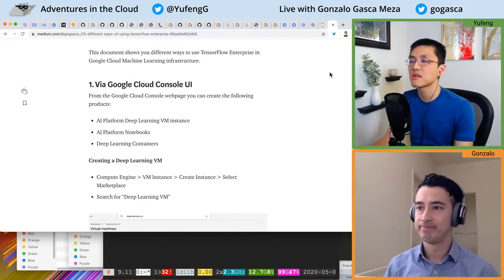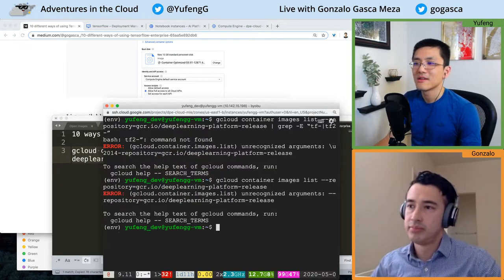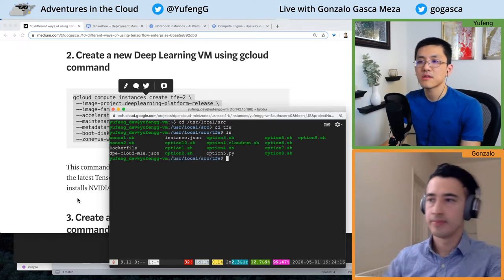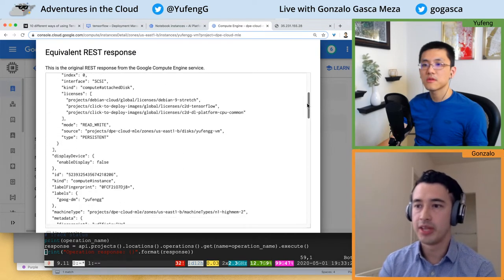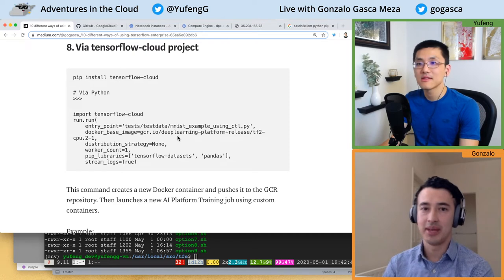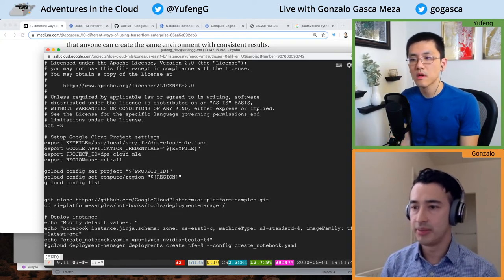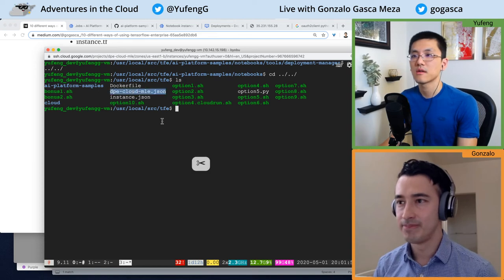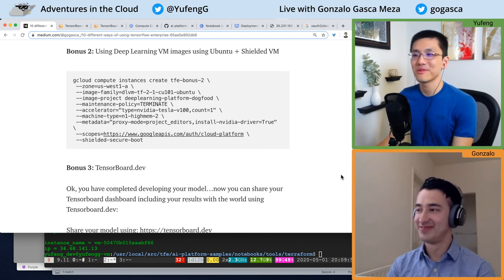10 Ways to Use TensorFlow Enterprise (Gonzalo Gasca Meza & Yufeng Guo)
On this live pairing adventure, Yufeng Guo and Gonzalo Gasca Meza take a whirlwind tour of 10 awesome ways to use TensorFlow Enterprise on Google Cloud. It's going to be an action packed hour!